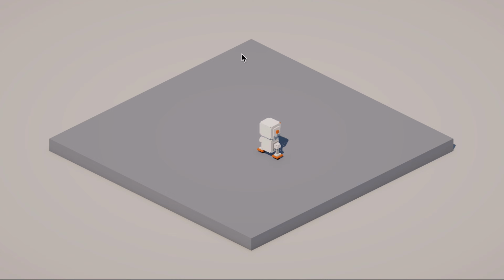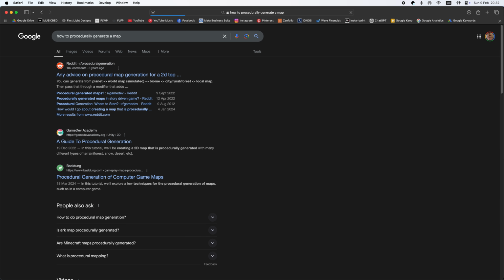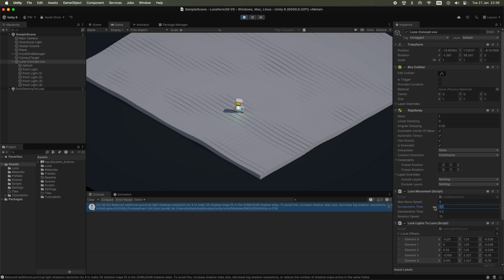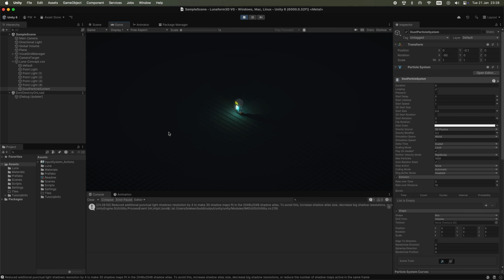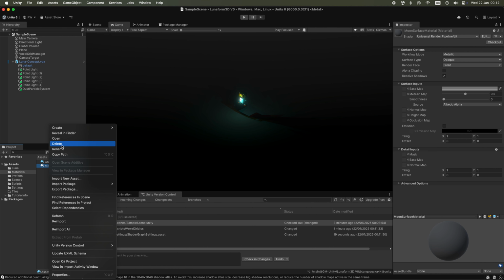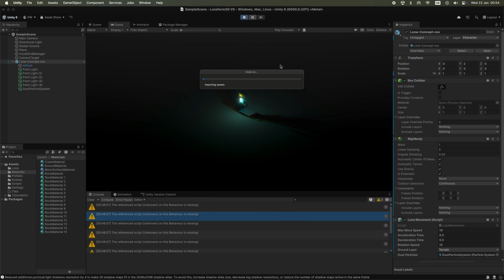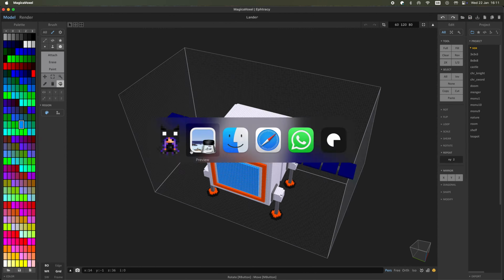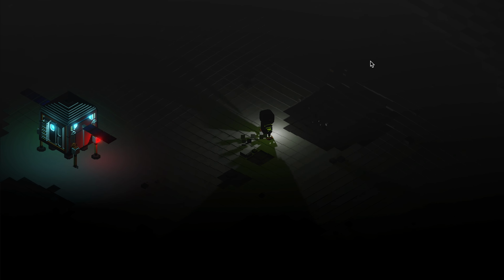#4: Lots Of Progression For My 3D Isometric Indie Game - Unity Dev Vlog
Welcome to the 4th dev vlog for Lunaform, a 3D, isometric, construction management simulator set on the Moon!

Lunaform is an indie game being developed in Unity.

In this episode I worked on the map and terrain, adding procedural generation using perlin noise, with craters, surface rocks and an outer crater, all made out of individual voxels.

Software used:

Adobe Firefly
Adobe Photoshop
Adobe Premiere
Unity

Synopsis:

Lunaform is a narrative-driven terraforming and resource management game where players guide Luna, an advanced robotic explorer, in transforming the surface of the moon into a habitable environment for humanity. Set within a vast lunar crater near the moon’s poles, players will construct infrastructure, manage resources, and overcome environmental challenges in a voxel-based 3D world.

As Luna begins her mission, she operates as a functional and emotionless machine, following programmed directives. Through her progression, she develops personality and emotions, unlocking new abilities and deepening her connection to her surroundings. From harnessing lunar resources to generating oxygen, creating rainfall, and introducing life, players experience the gradual transformation of the moon’s barren landscape into a thriving biosphere.

The game combines logical problem-solving with heartwarming moments of growth, as Luna’s journey mirrors the progression of her mission. While the core gameplay focuses on resource management, automation, and terraforming, it is Luna’s emotional evolution that offers players a deeper, more meaningful experience.